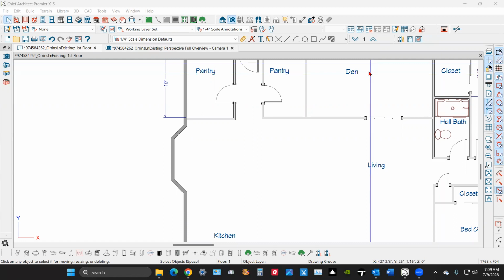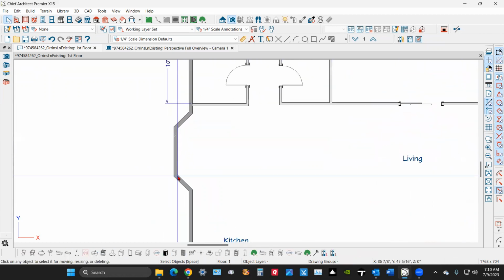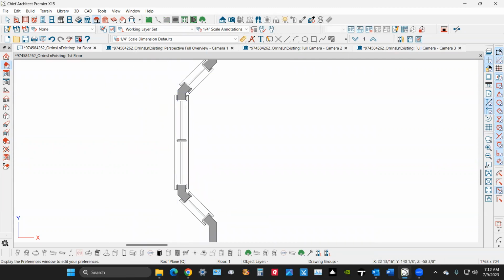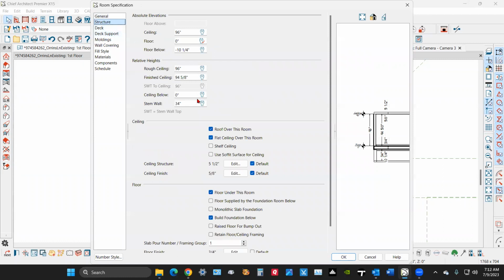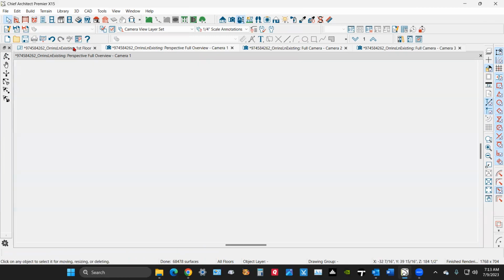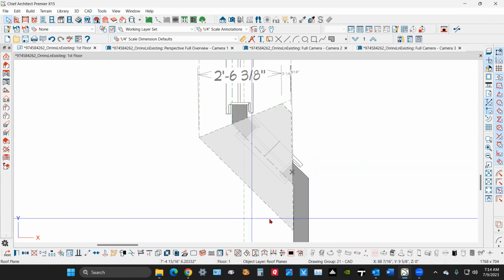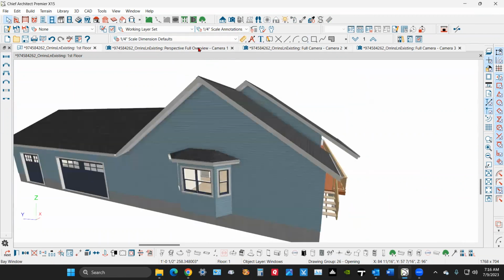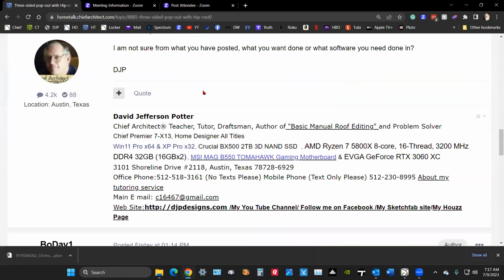ANOTHER QUESTION AT HOME TALK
BAY WINDOWS